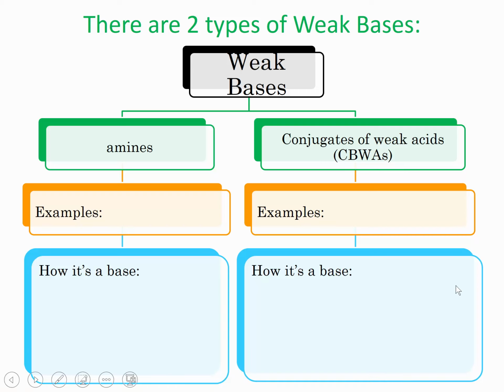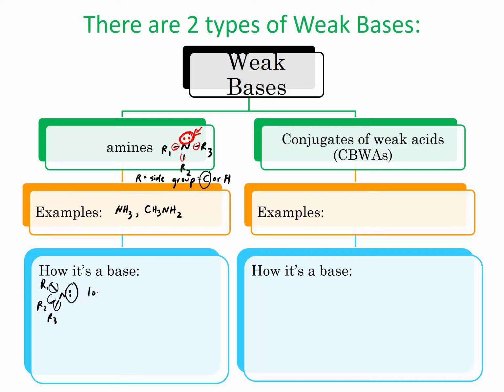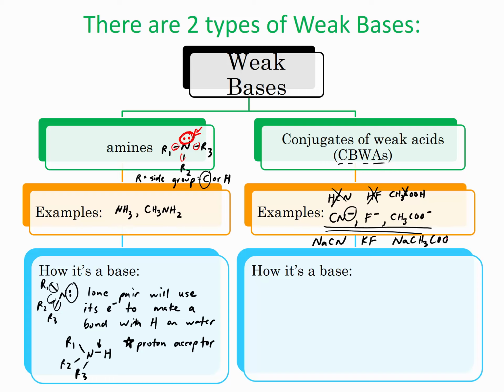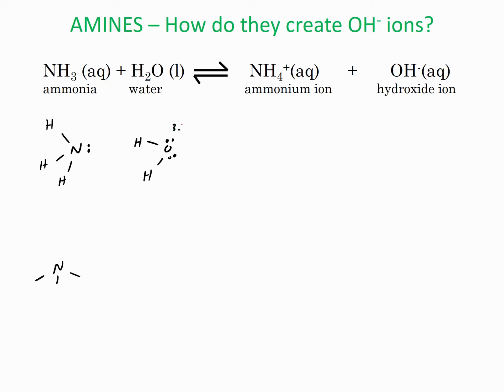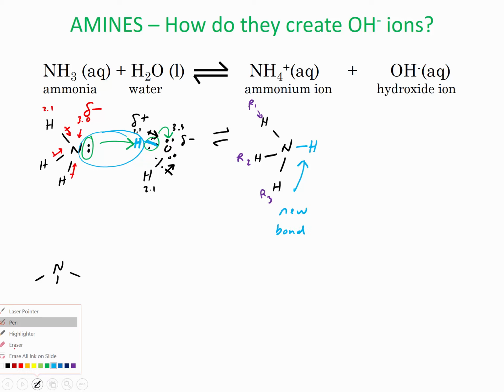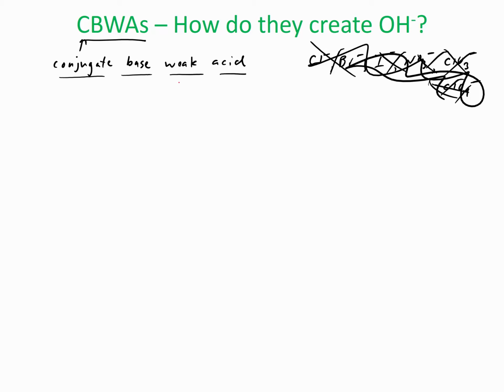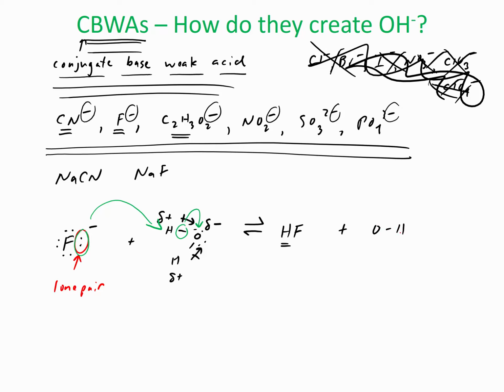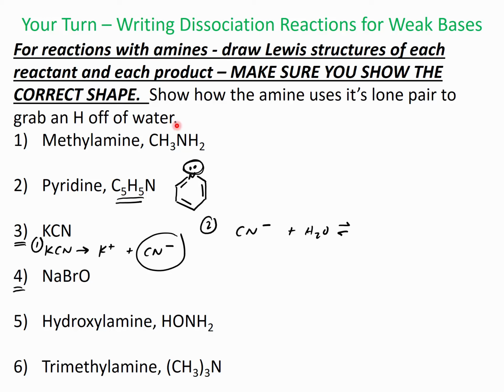Types of weak bases